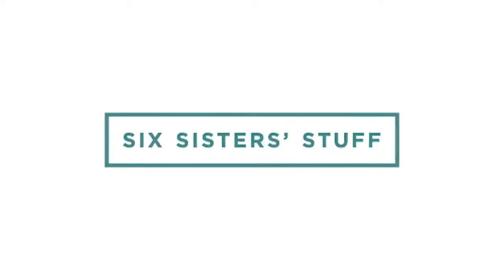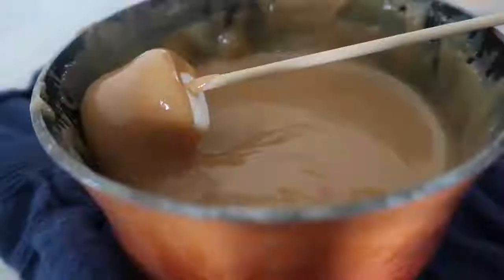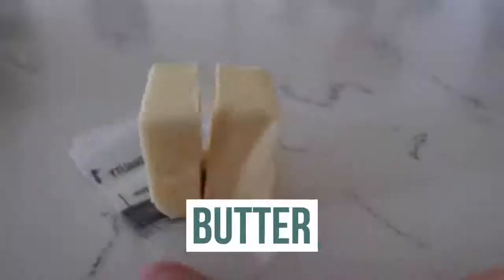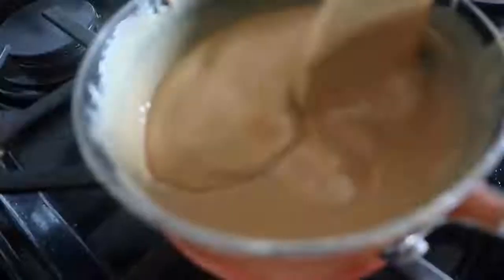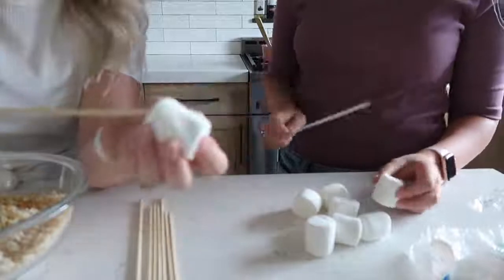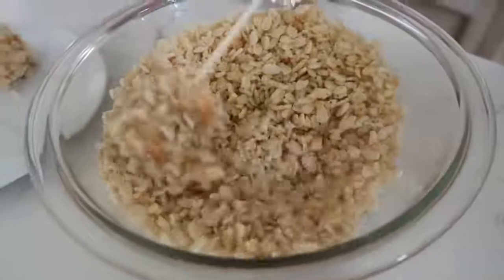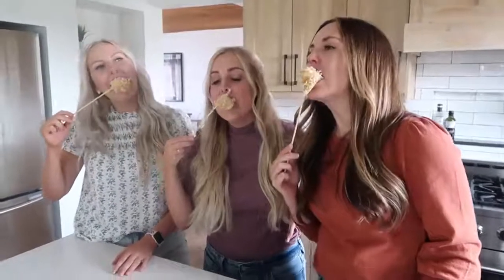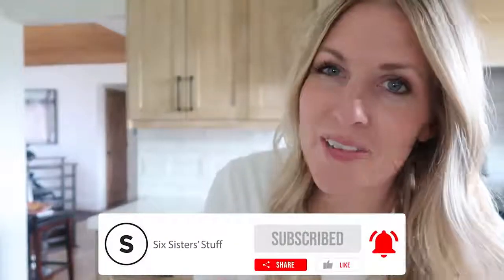Caramel Marshmallow Rice Krispie Balls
Video Credit